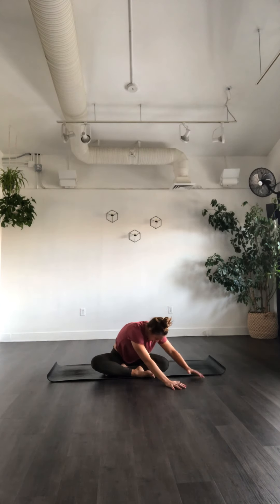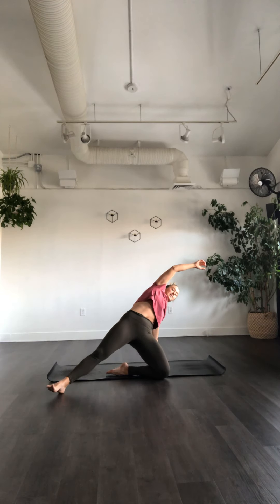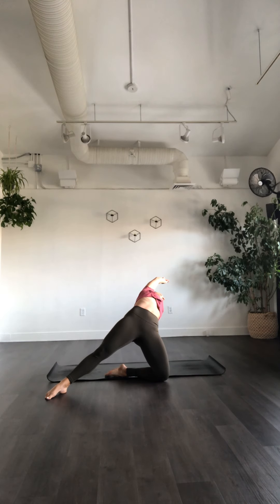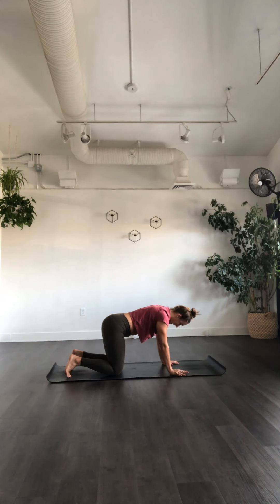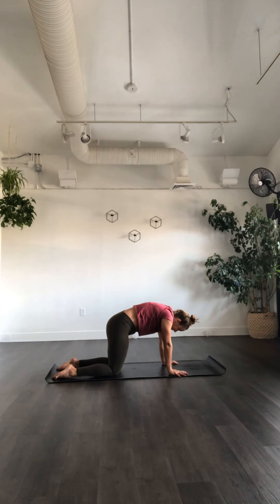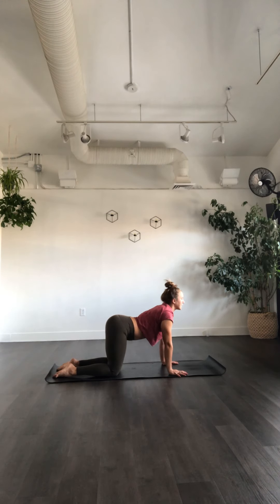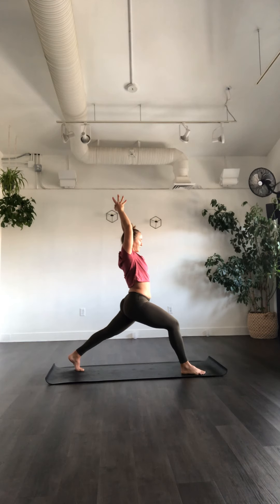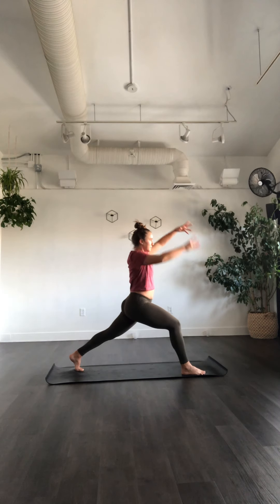Yoga for teachers 12/2020